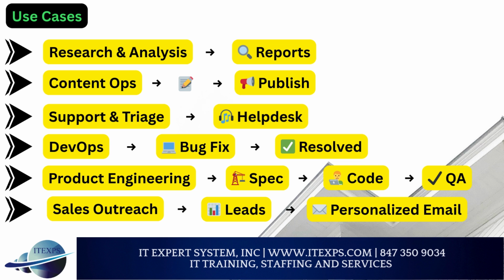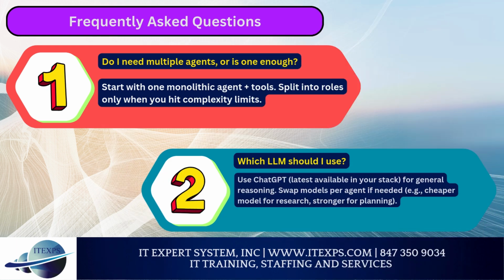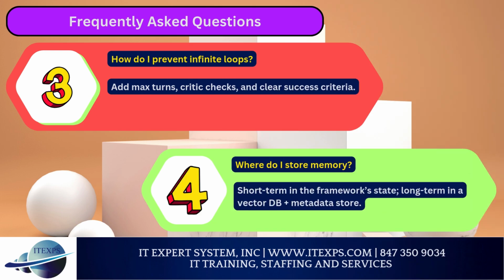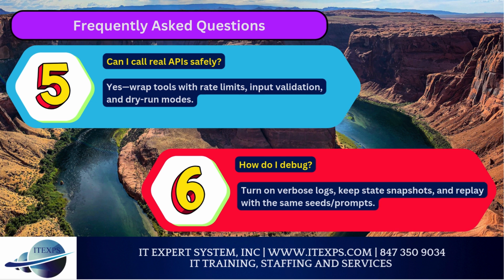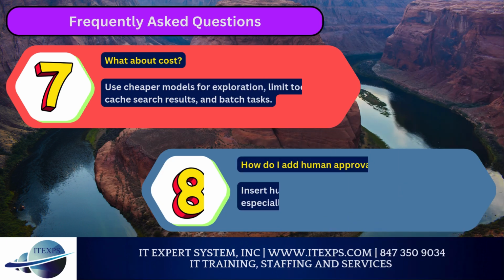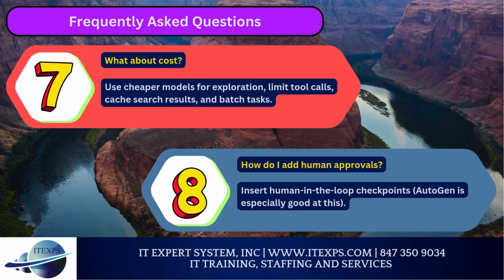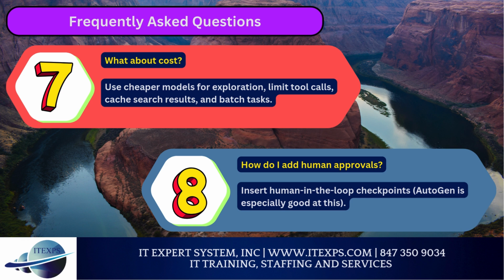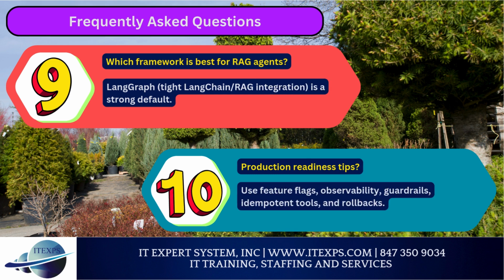Overview of Agentic AI Frameworks Tools for Building Autonomous Agents | langchain | IT Experts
Corporate Training
Business Strategy
Change Management
Risk Management